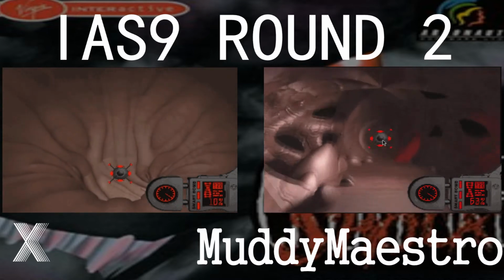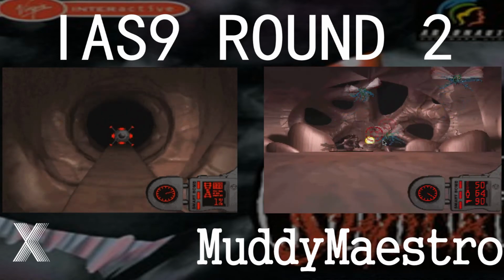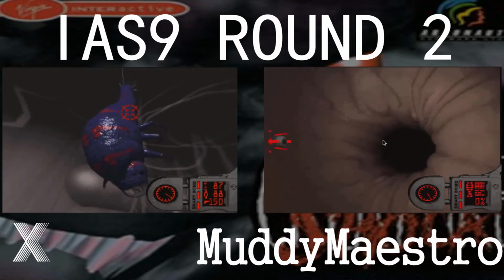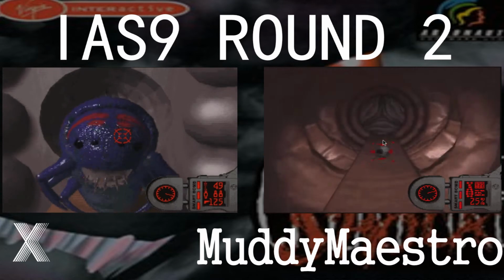IAS9 Round 2 - Xindictive vs MuddyMaestro - Creature Shock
Objective: Beat Disc 1 (2nd Mission)
Co-Commentators: (Would have been Johnny Natrium, but Xin forgot about him)
Finally, after now knowing who the placements of Group C are, this match can finally now be uploaded! It's the Round 2 match against hard speedrunner Muddy vs obscure speedrunner Xin! Who will win in this FMV DOS game of reverse controls and glowing fuck me lights?